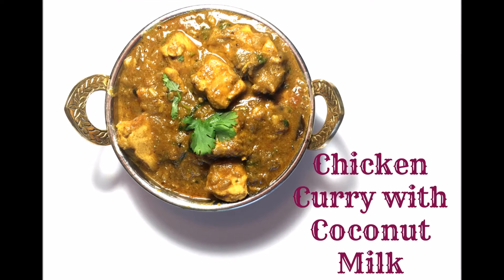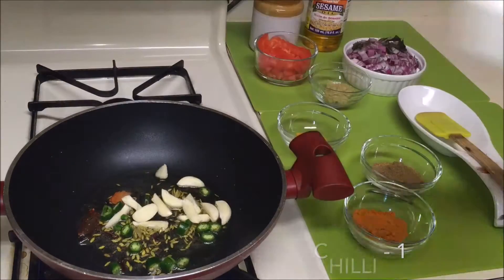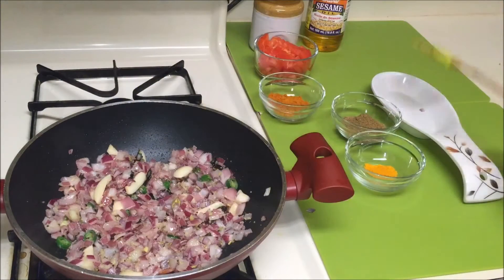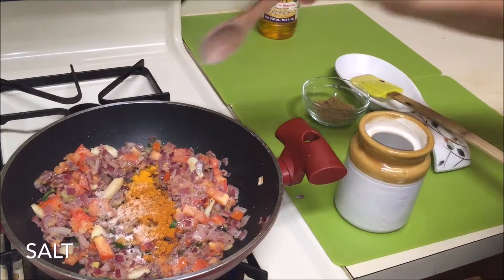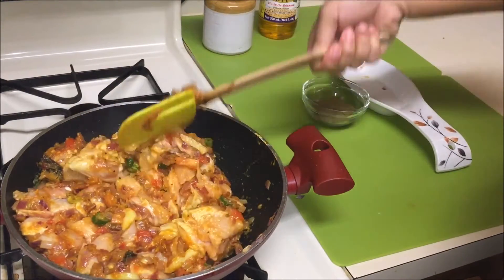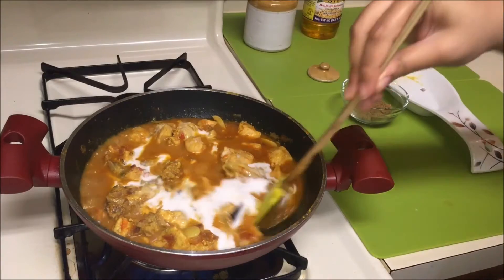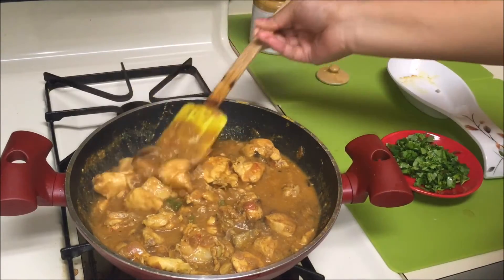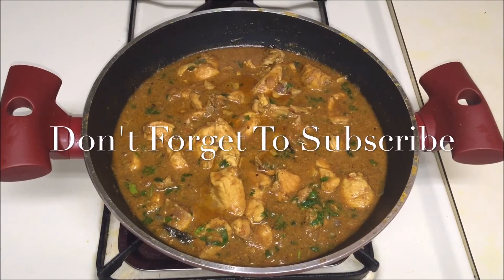Chicken breast Curry | Episode #71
Hi Guys! Today's recipe is chicken curry with coconut milk. This recipe goes excellent with Rice or Roti.

Let's tweet on Twitter!